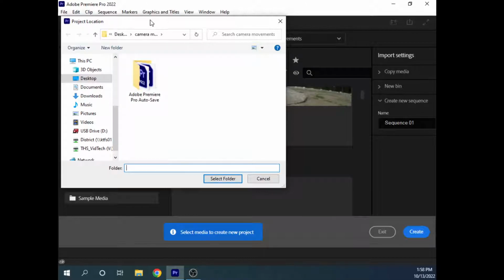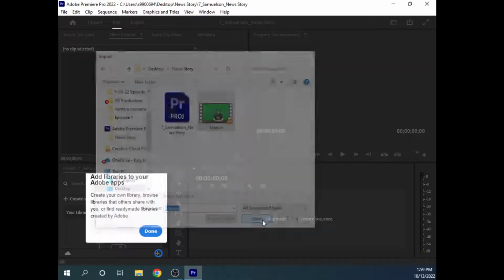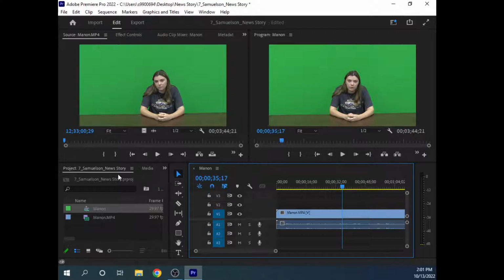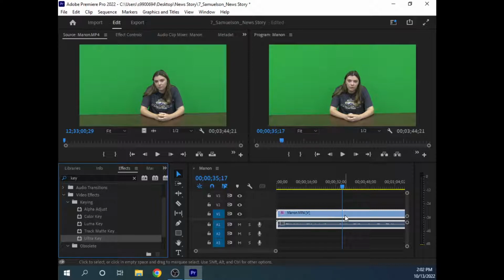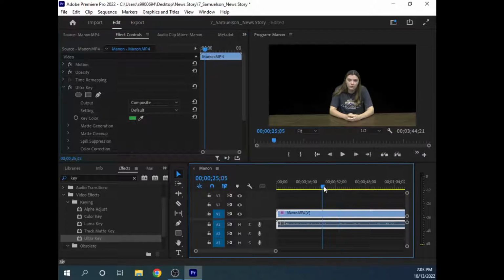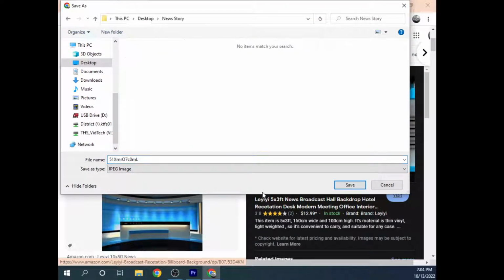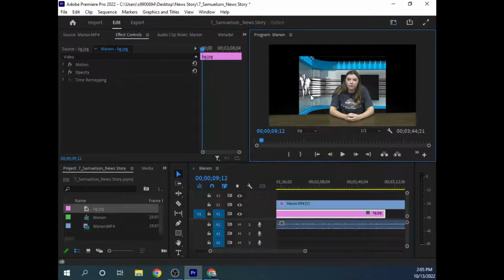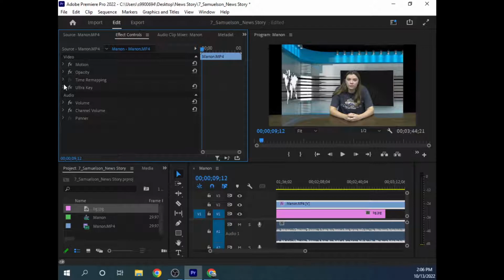Premiere Pro Ultra Key